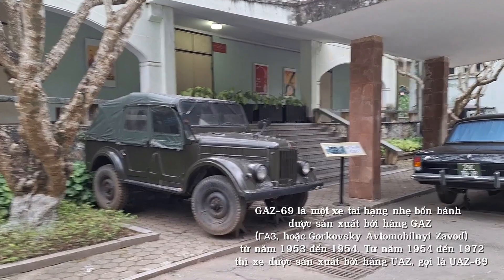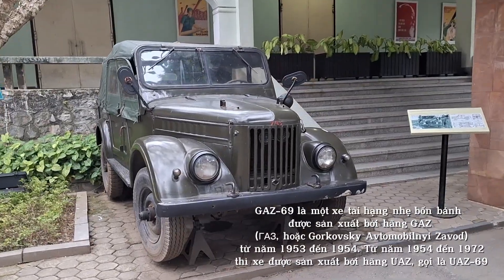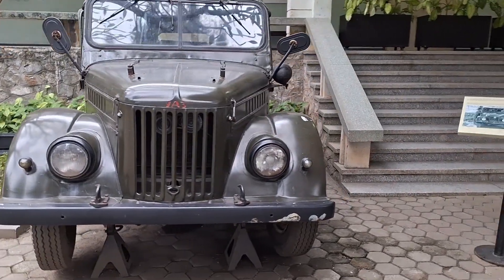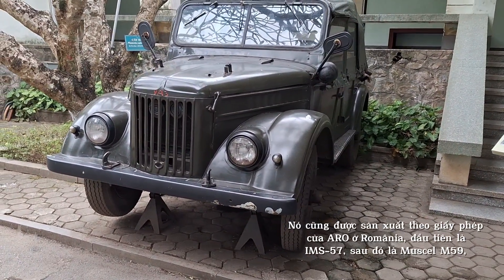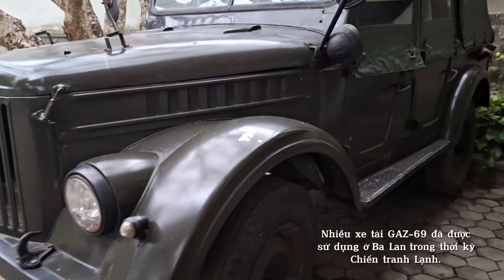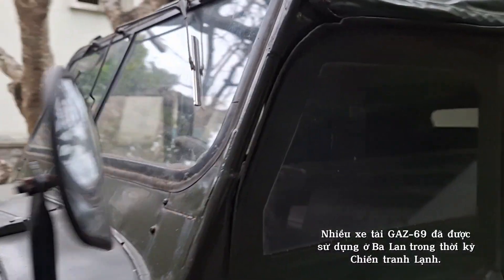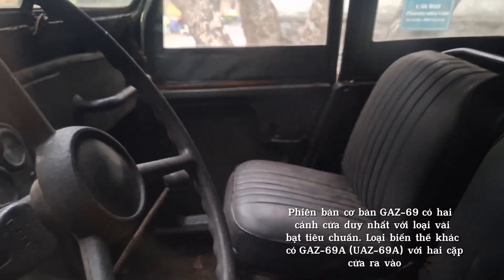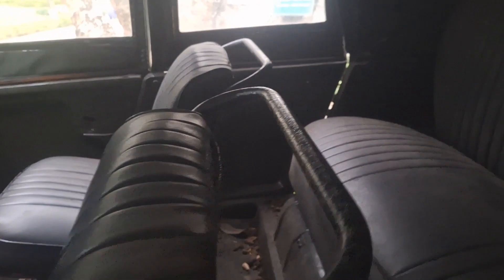Một chiếc Gaz 69 ở Hoàng Thành Thăng Long